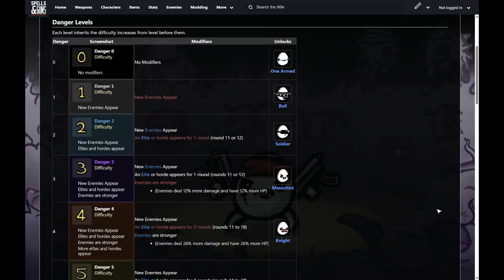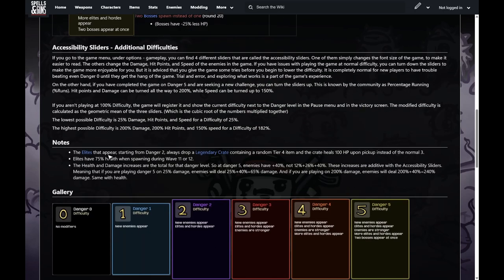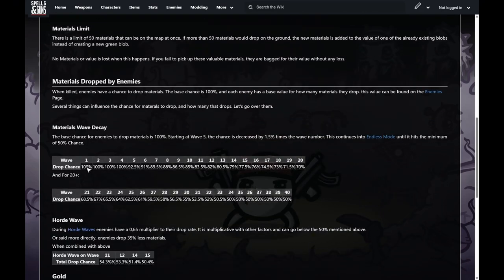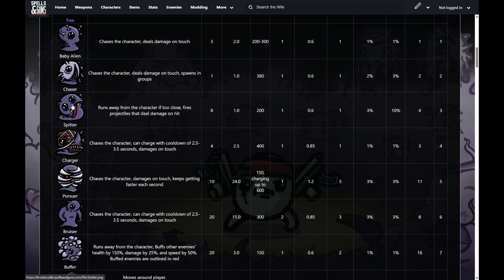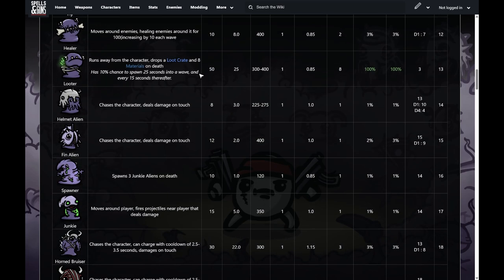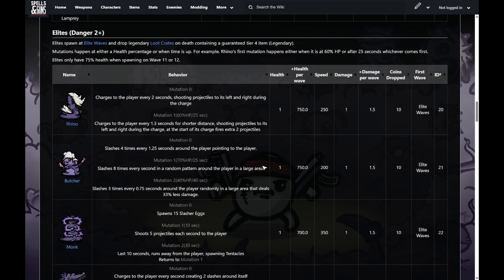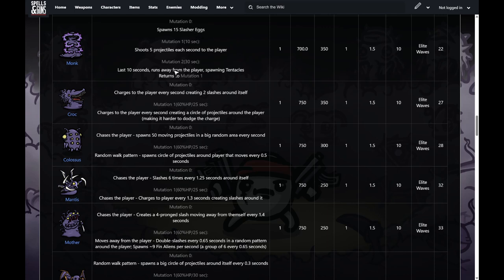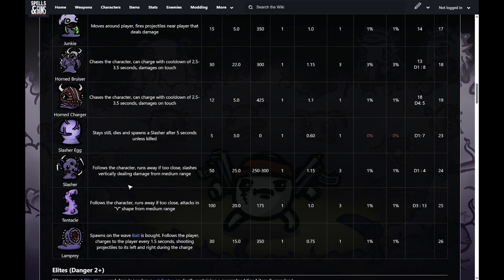Mastering Brotato: Comprehensive Enemies Guide